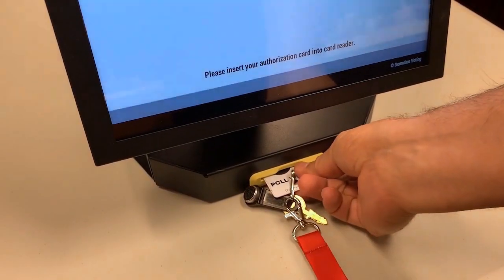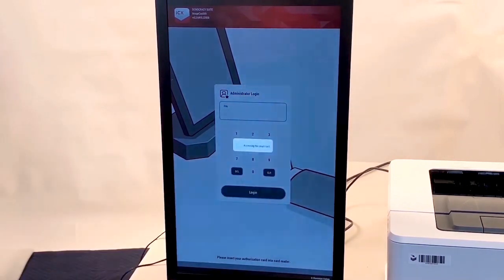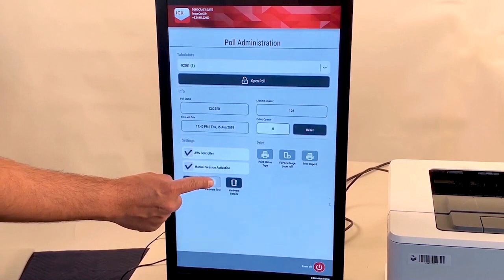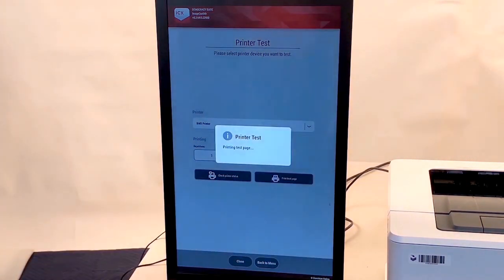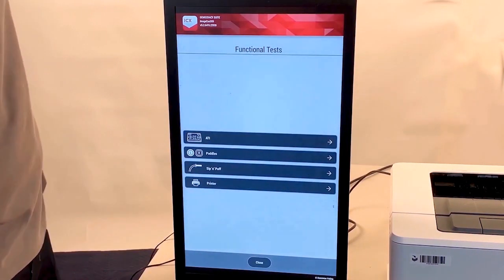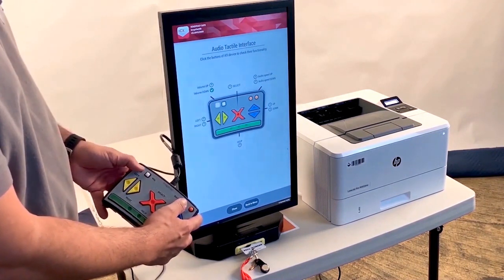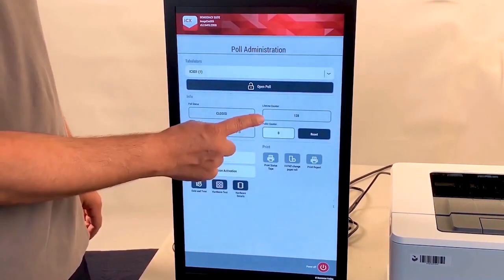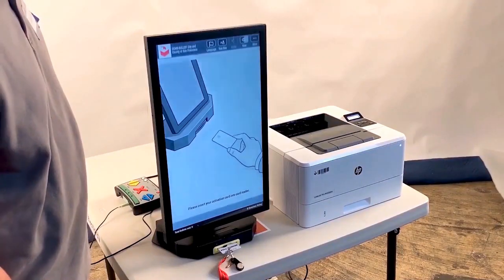Initializing the Ballot Marking Device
It is important that the Ballot Marking Device is set up and ready to be used when you open the polls. This video will show you the various steps required to open the polls on the Ballot Marking Device.